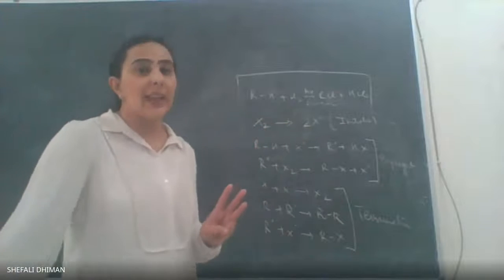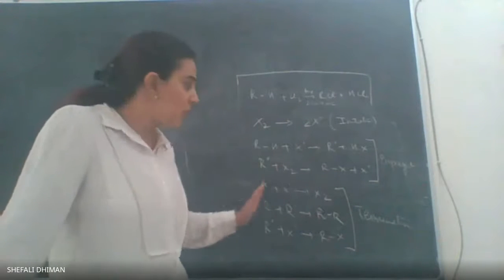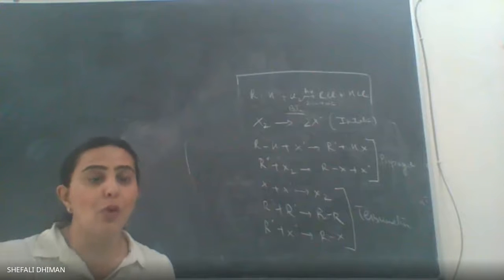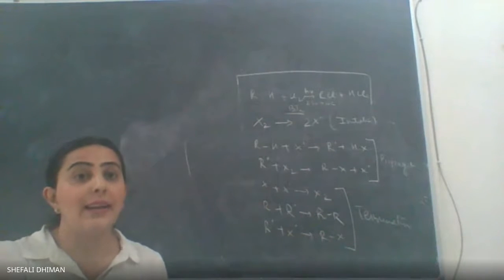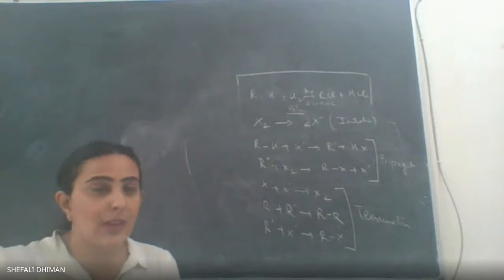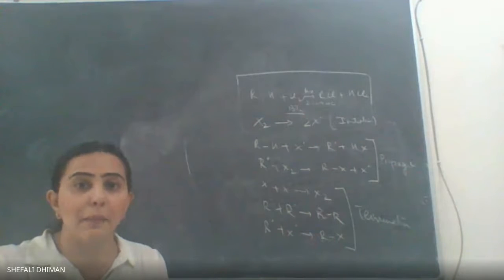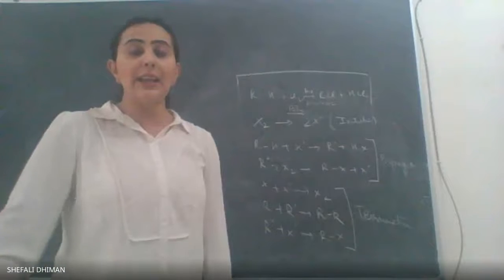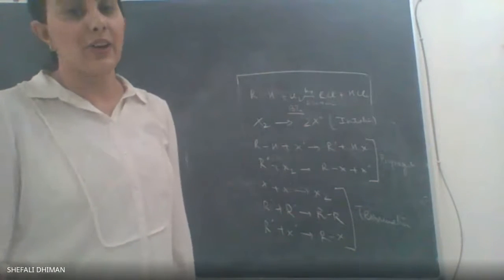Free radical substitution Mechanism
Mechanisms discussed in detail of the Free radical substitution reactions